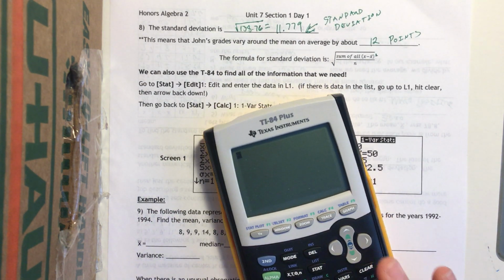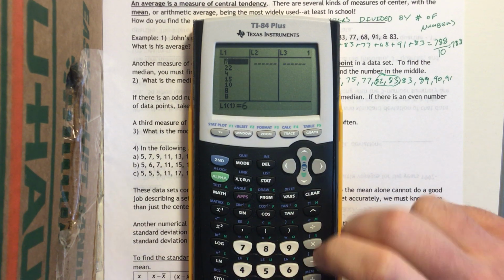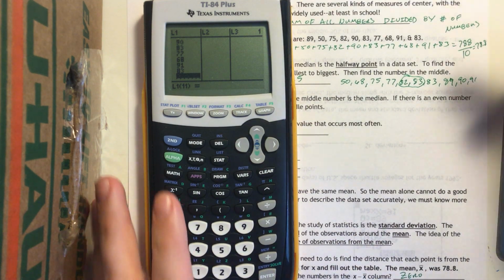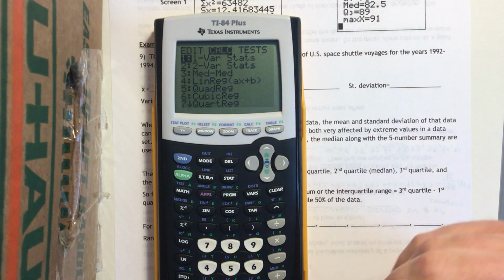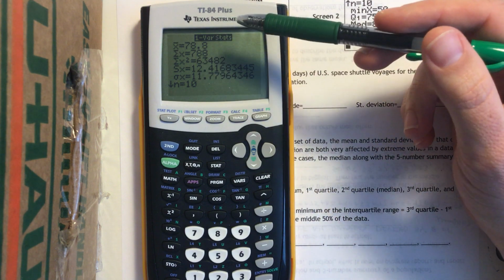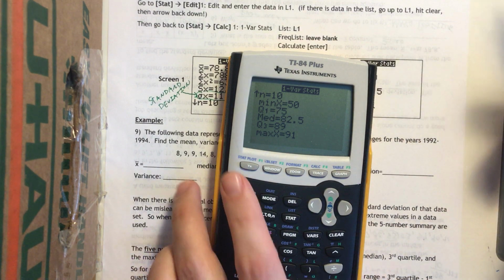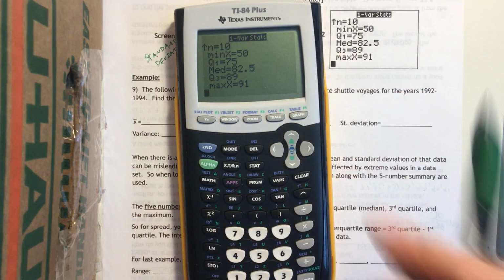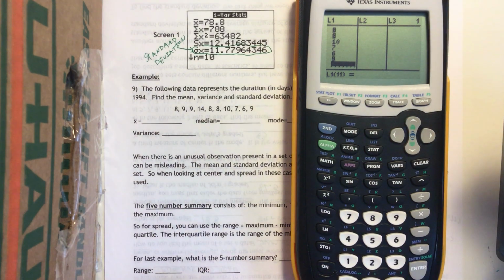Unit 7 Section 1 Day 1 Notes